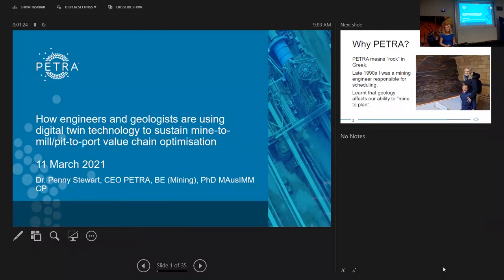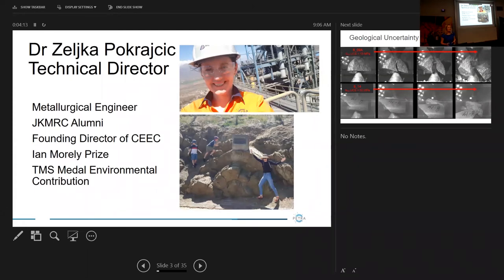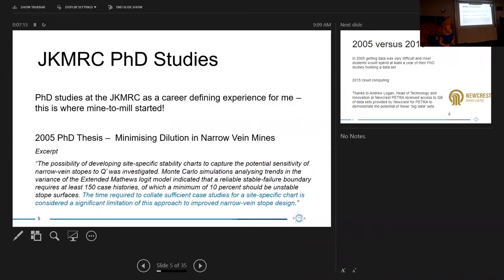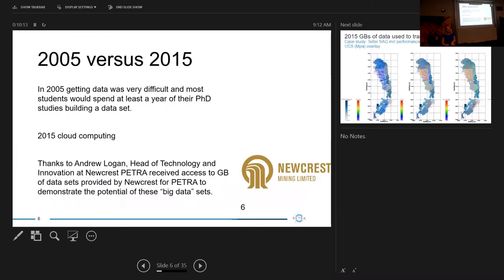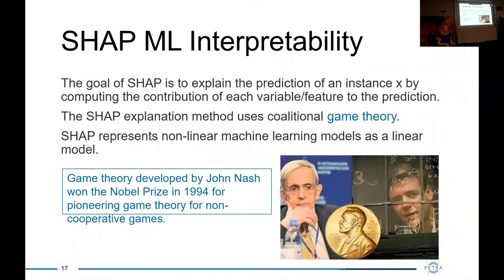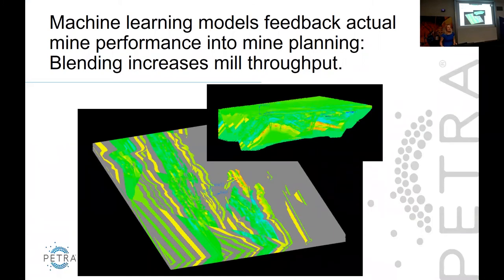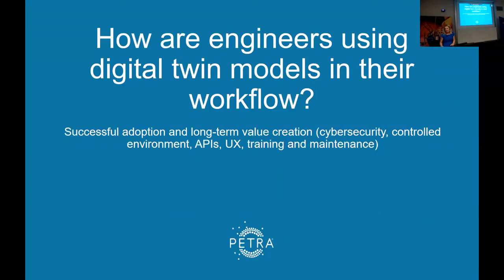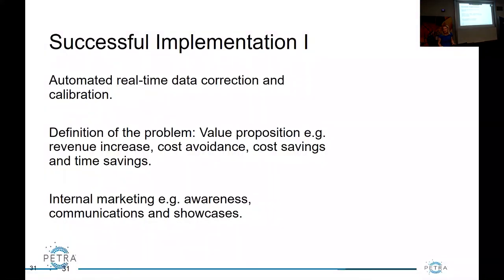Dr Penny Stewart - How engineers and geologist are using digital twin technology to sustain...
In this JKMRC Friday Seminar, PETRA CEO Dr Penny Stewart provides examples of how ore tracking and machine learning has been used to build operating models across the mine value chain.

Penny is a mining engineer and it was during her time working in the underground and open pit mines that she learnt how geological uncertainty affects our ability to mine to plan. This experience led her to undertake PhD studies at the JKMRC, where she developed statistical models to predict the mechanical behaviour of rock, and was awarded the Ian Morley Prize for this work. In 2015, Penny founded PETRA with the hypothesis that the engineering behaviour of rock throughout a mine is best estimated by feeding back hundreds of millions of tonnes of actual mine performance data into engineering models and optimisations.